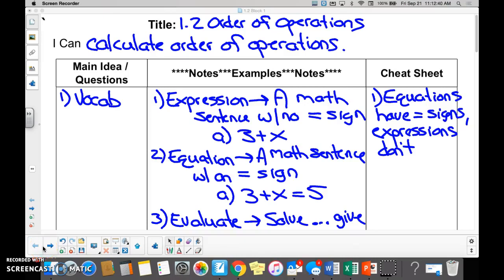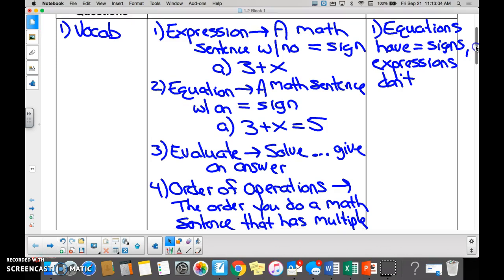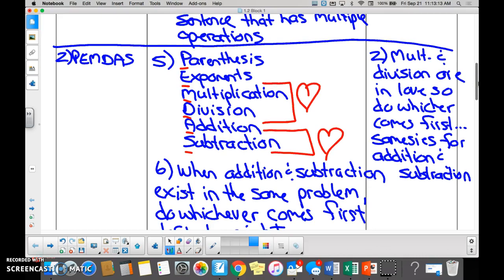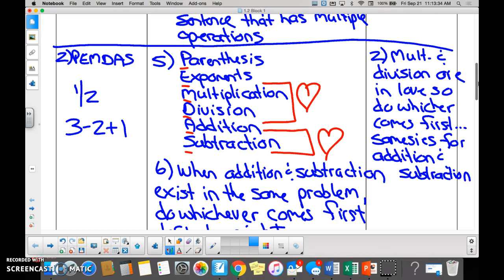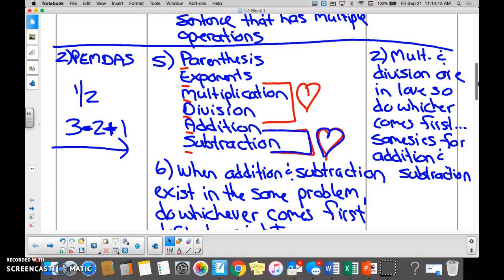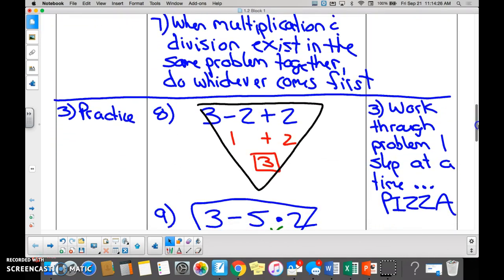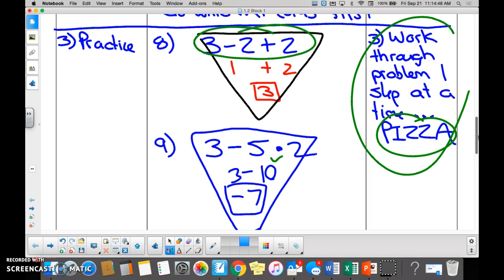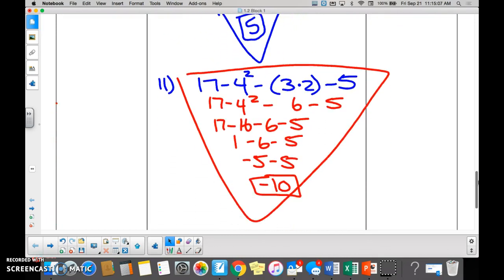1.2 Order of Operations - Block 1